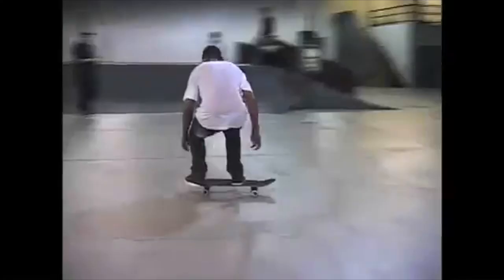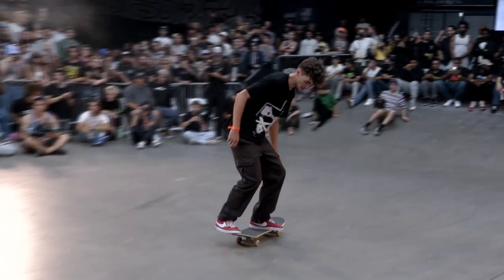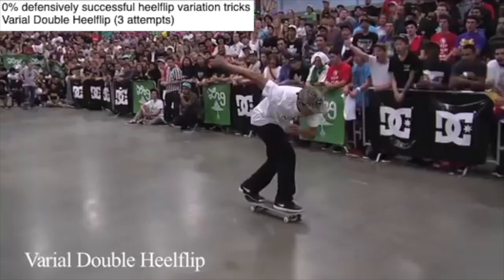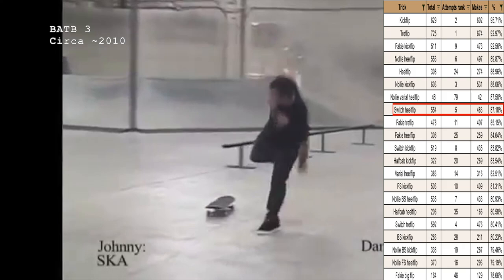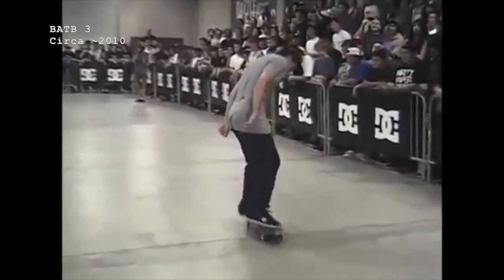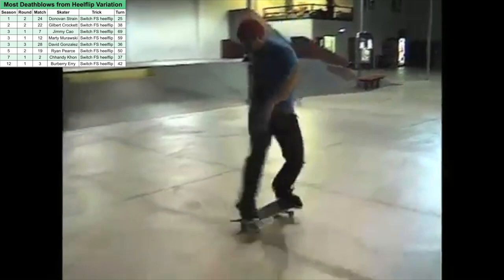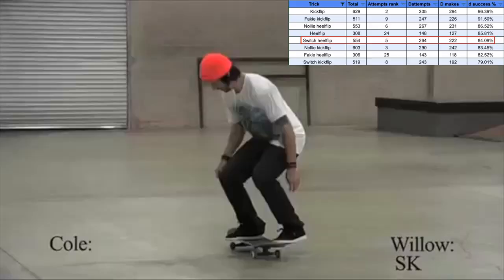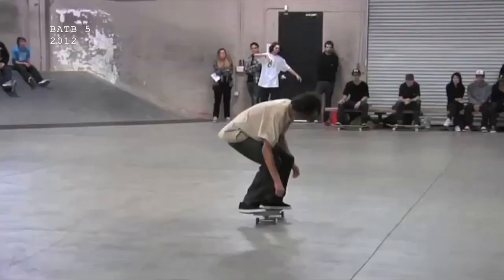Analyzing Switch Heelflips